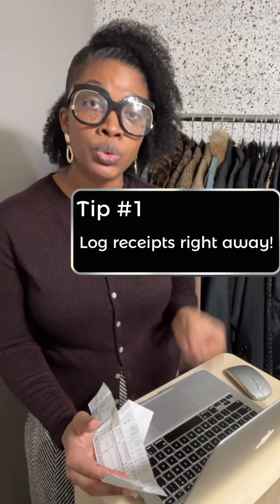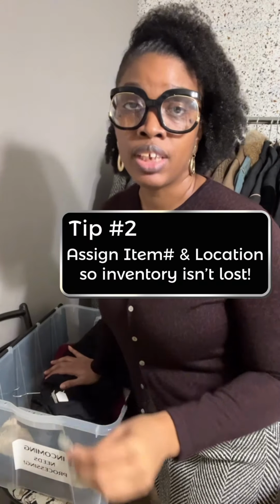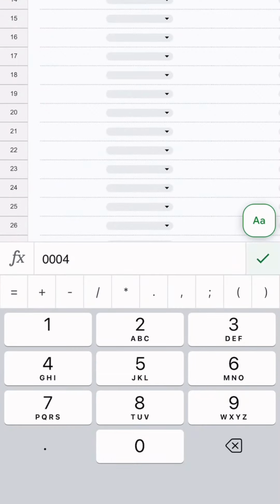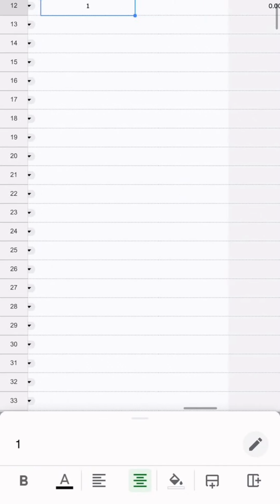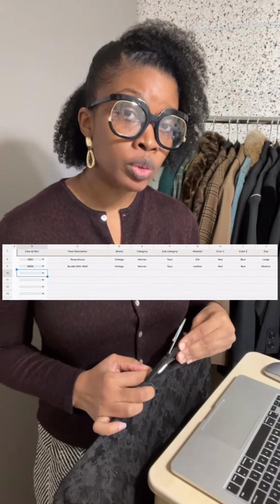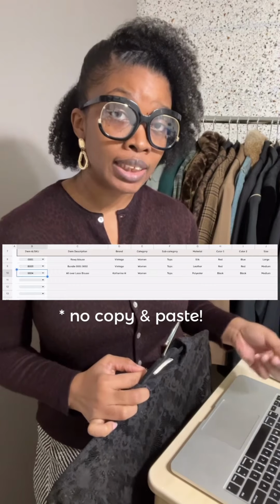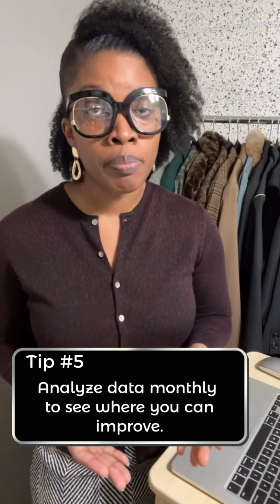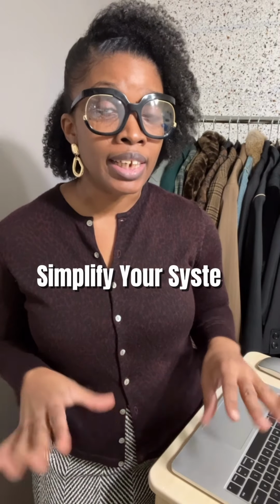5 Easy Reselling Tips to Track Your Business!